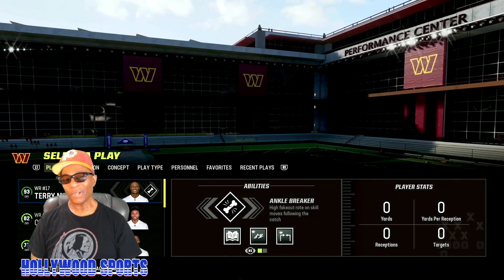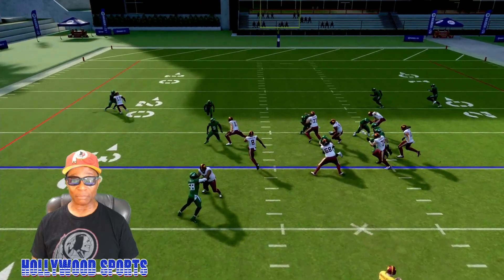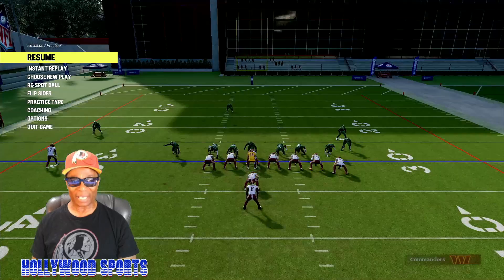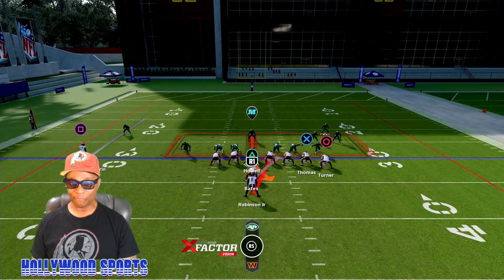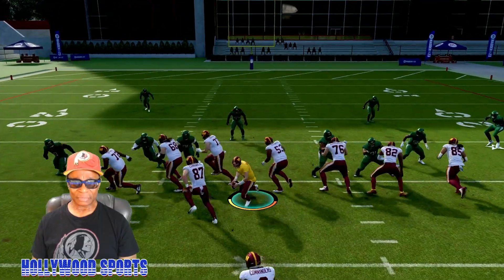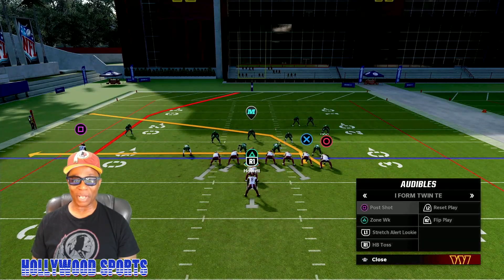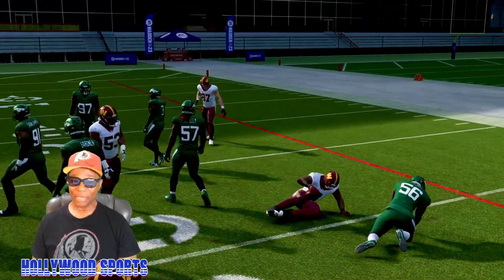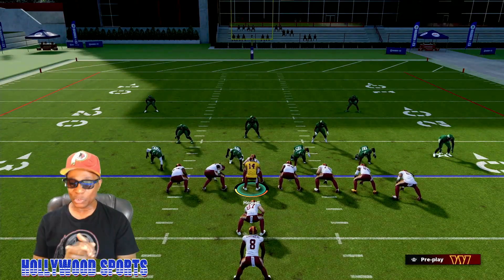TUTORIAL - How To Run My I Formation - Twin TE Scheme - Madden NFL 23